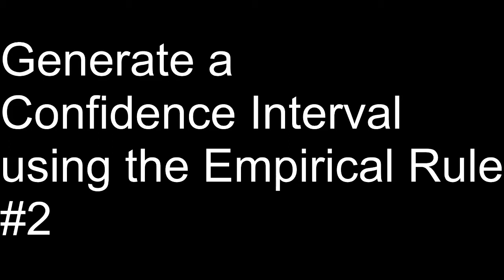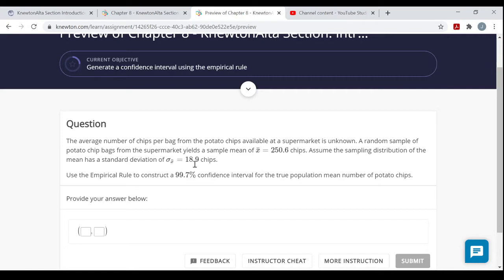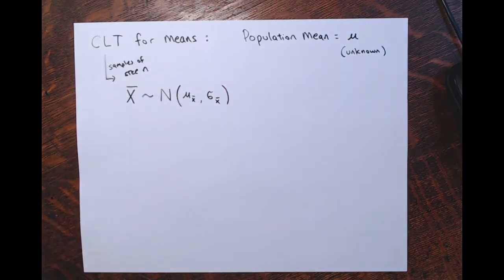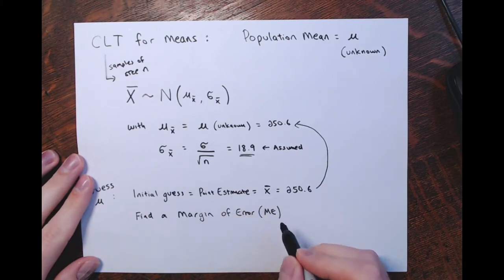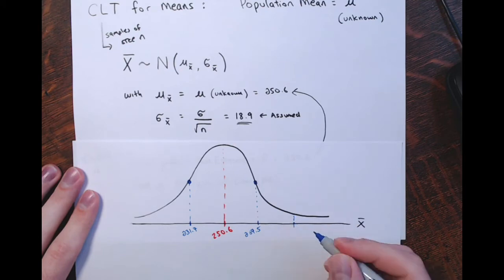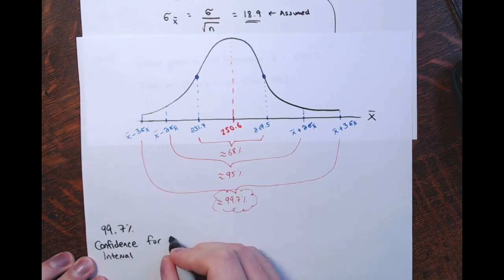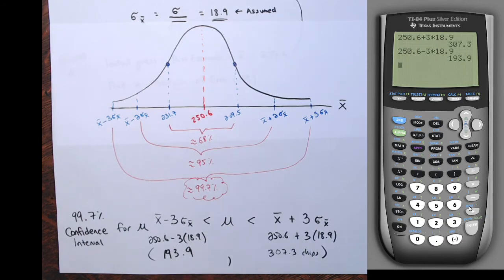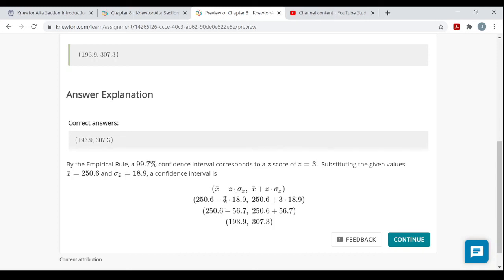Generate a Confidence Interval using the Empirical Rule #2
This is the second video on a question related to Objective: Generate a Confidence Interval using the Empirical Rule